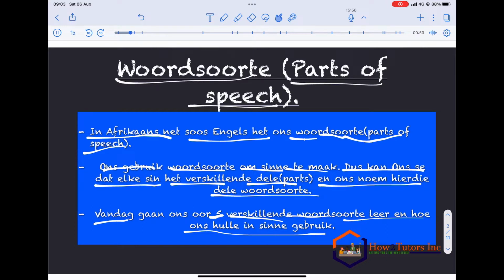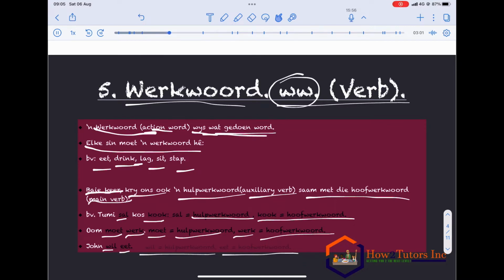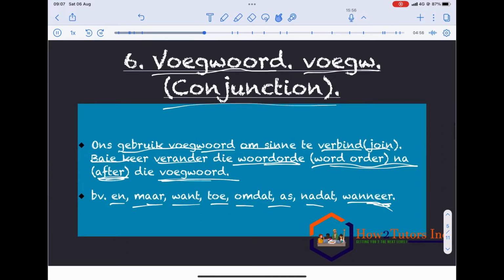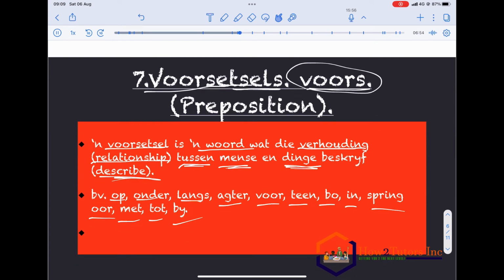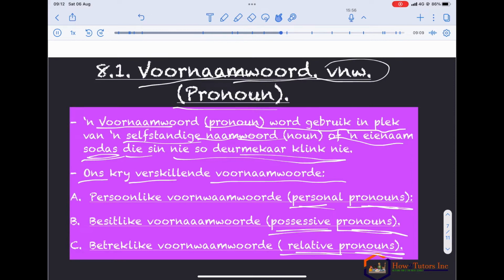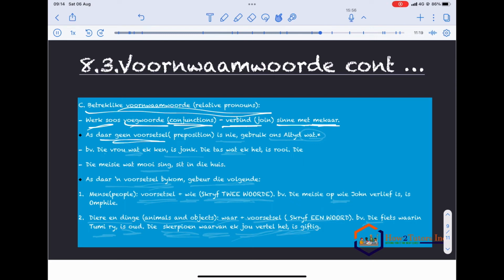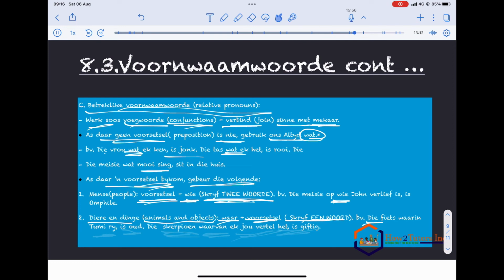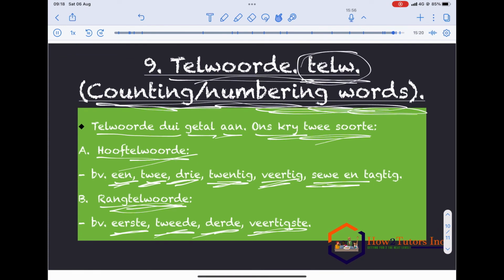Afrikaans Grade 9: Woordsoorte (Parts of Speech) Part 2.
Afrikaans Grade 9: Woordsoorte ( Parts of Speech). Learn about the different parts of speech, what they are called and how they are used in Afrikaans. Contact How2Tutors Inc for mobile and online English and Afrikaans EAT extra classes and improve your mark today!